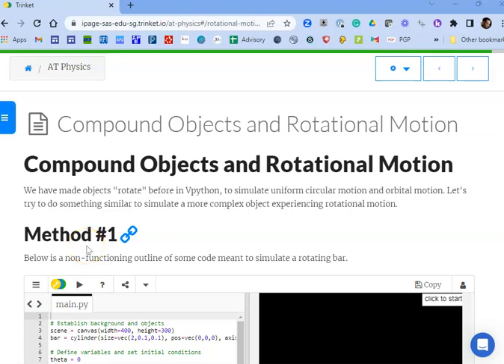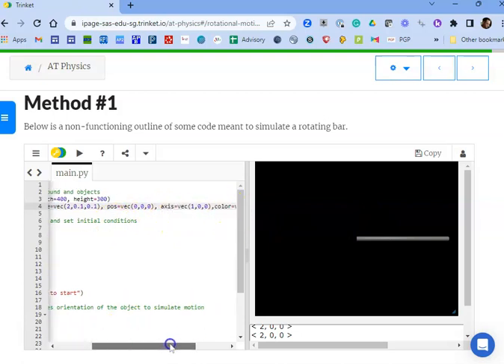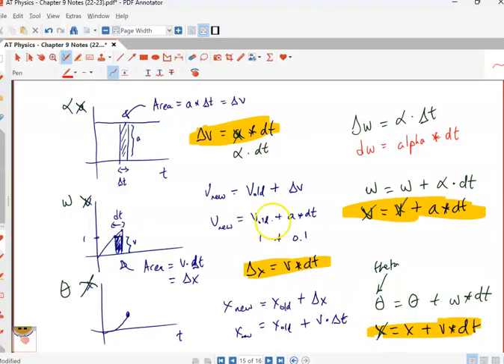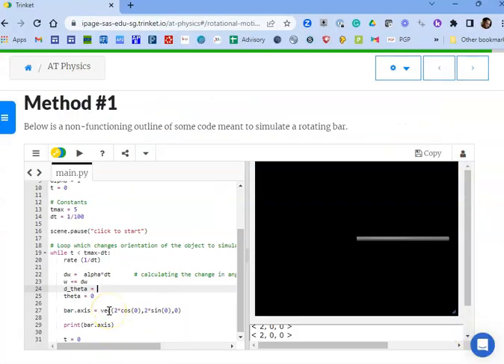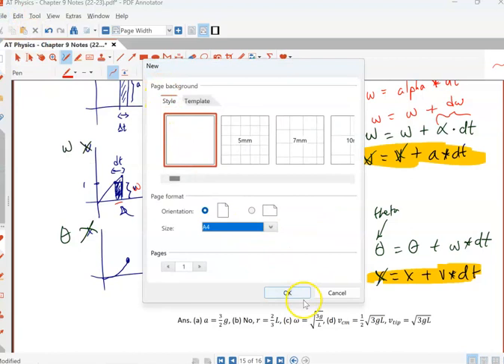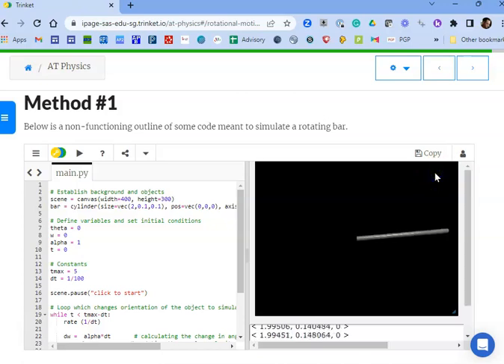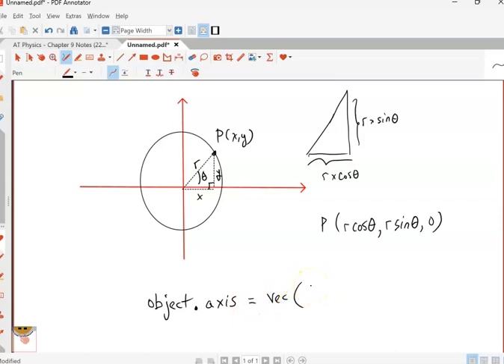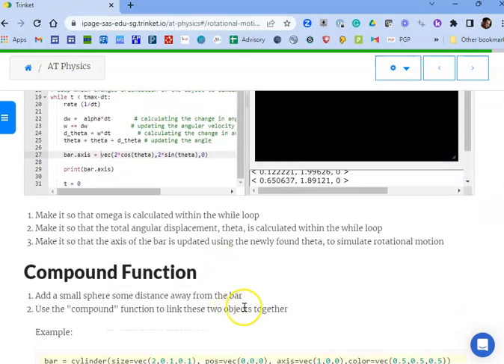Coding Rotating a bar using axis attribute